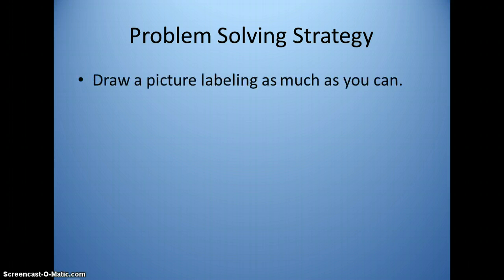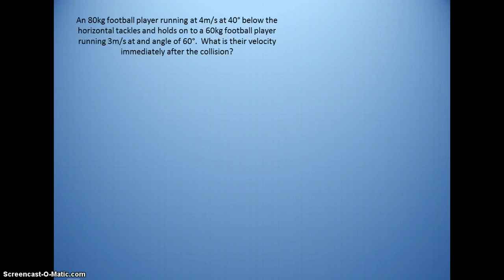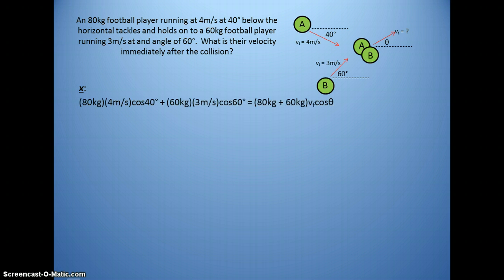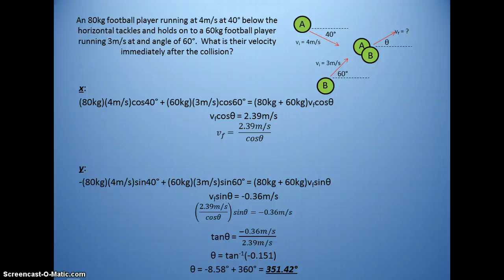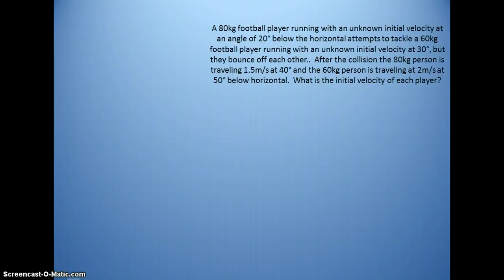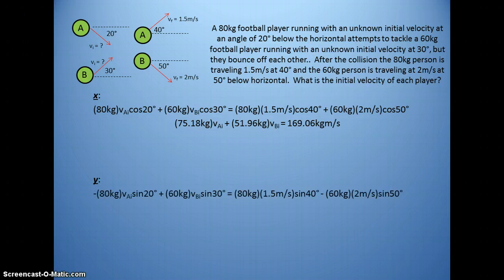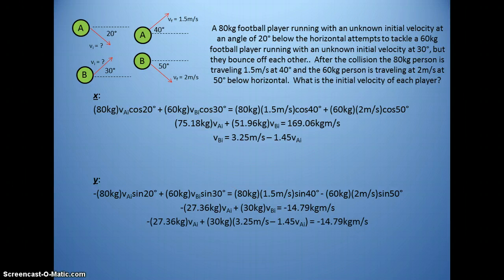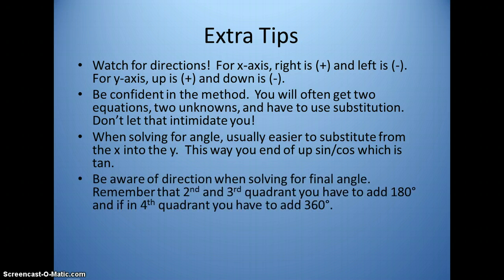Garodnick 2D Conservation of Momentum Part 2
More 2D conservation of momentum